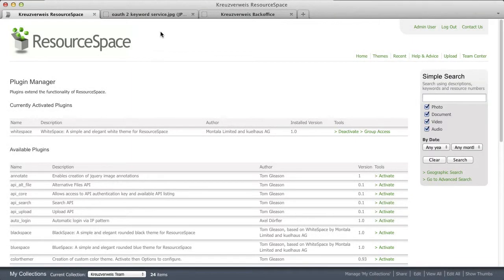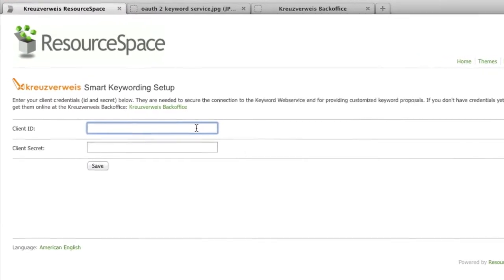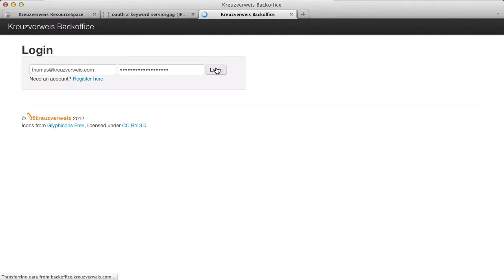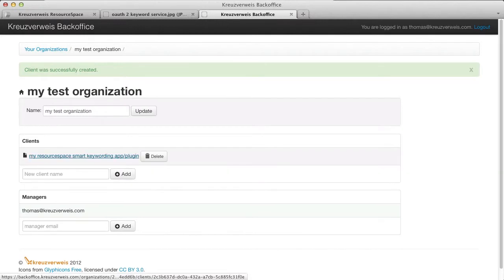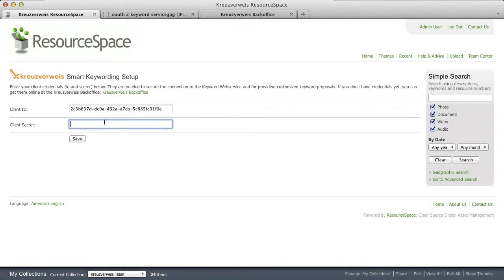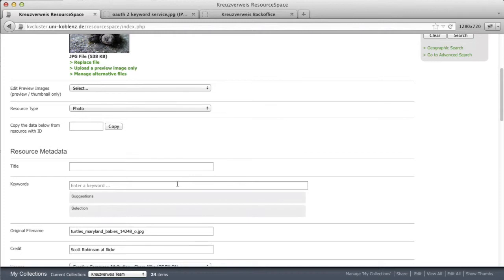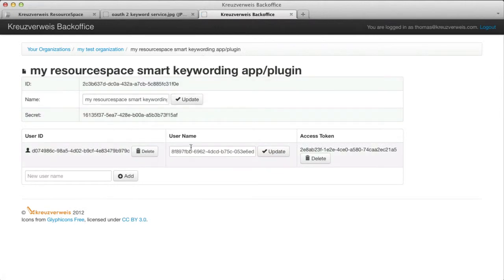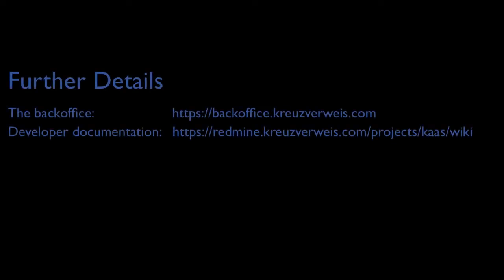OAuth 2 for Smart Keywording in Digital Asset Management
Thomas shows how to setup Smart Keywording with OAuth 2 for the ResourceSpace digital asset management (DAM) system. This setup is a requirement for customized keyword proposals and custom keywords that improve the tagging of photos, videos, and audio in todays DAM systems.